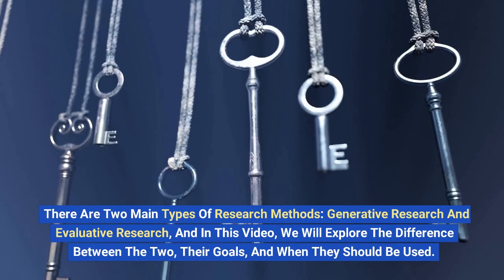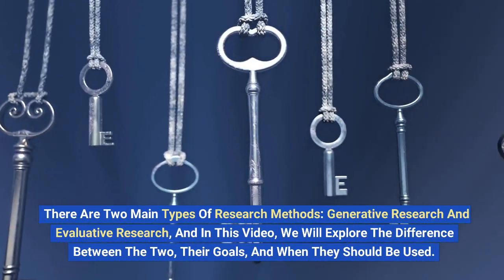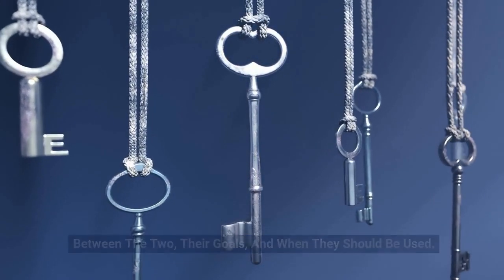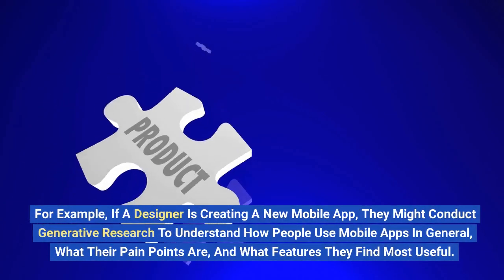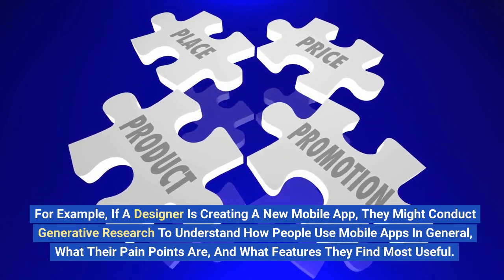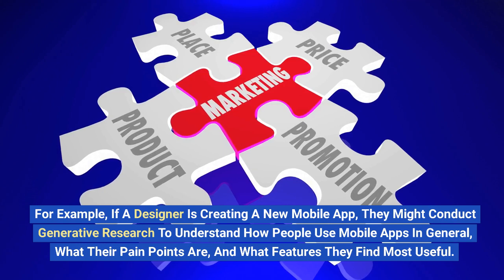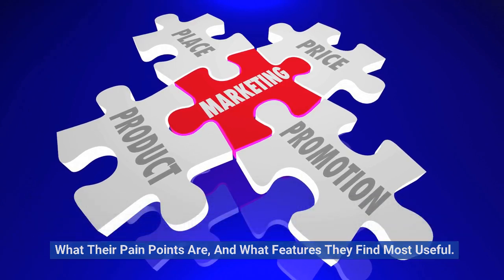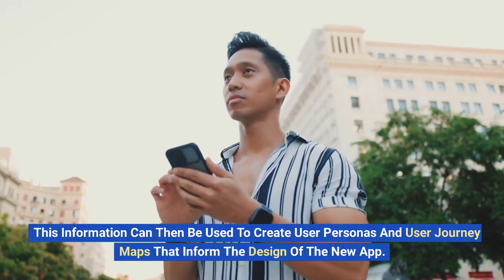Generative Research vs Evaluative Research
Generative Research vs Evaluative Research: Understanding the Difference
In the world of User Experience Design, research is a crucial part of creating effective and successful products. In this video, we will be discussing the difference between Generative Research and Evaluative Research, two important research methods in UX design.

Generative Research focuses on understanding user needs and behaviors in a broad sense, while Evaluative Research is used to test and evaluate the effectiveness of a specific design solution. In this video, we will explore the goals and methods of each type of research, and when to use them.

By using both Generative and Evaluative Research, designers can create products that meet the needs and expectations of their users, and that are useful, usable, and desirable.

If you're interested in learning more about research methods in UX design, then this video is for you!